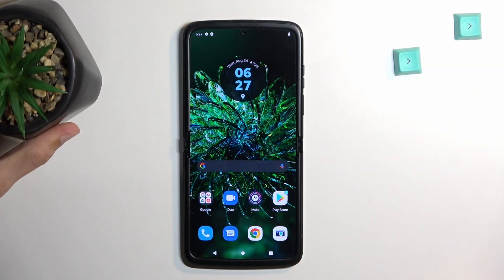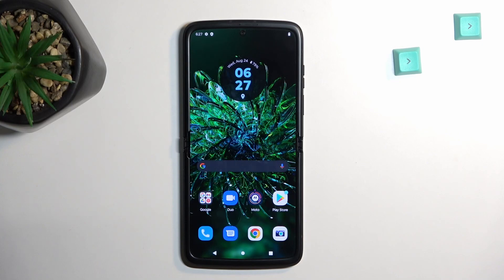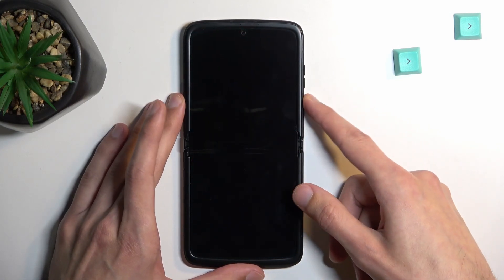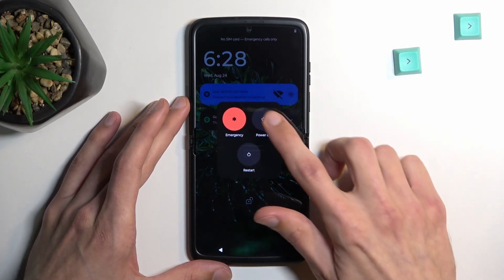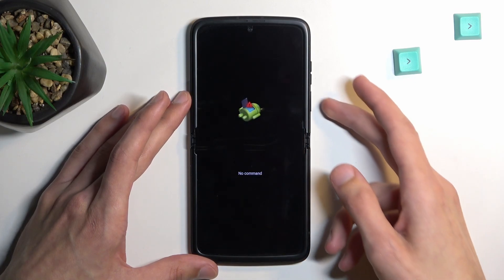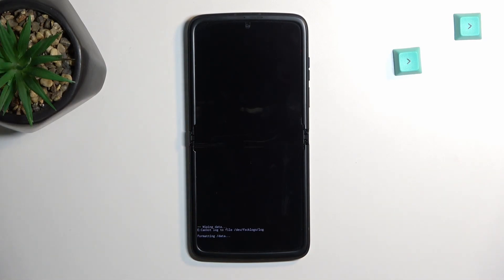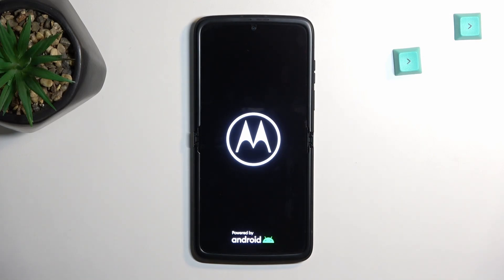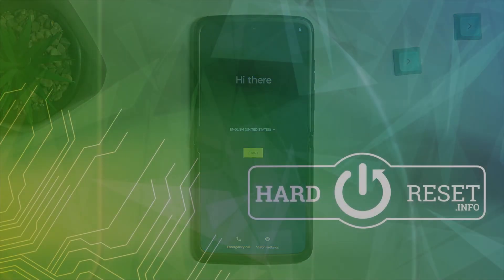MOTOROLA Razr 2022 - Hard Reset ( First Method )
If you want to factory reset Motorola Razr 2022, we made this guide to help you, watch our video and restore factory settings on Motorola Razr 2022 in no time! Thanks and cheers!

How to hard reset MOTOROLA Razr 2022 ?
How to factory reset MOTOROLA Razr 2022 ?
How to bring back default settings in MOTOROLA Razr 2022 ?
How to reset MOTOROLA Razr 2022 ?